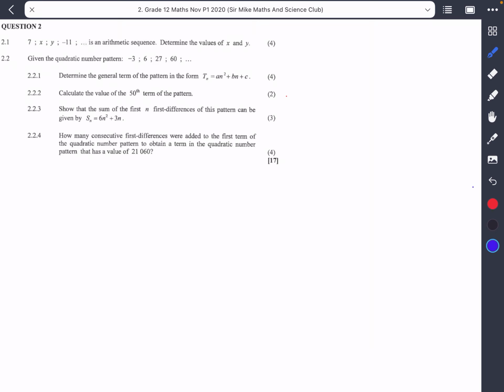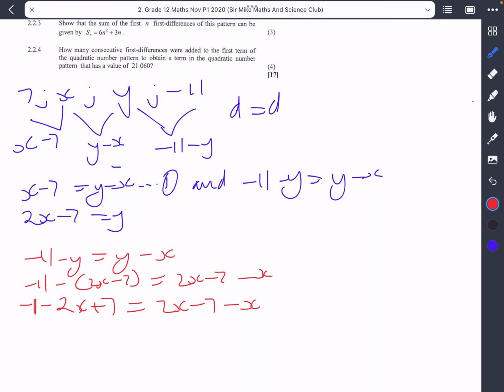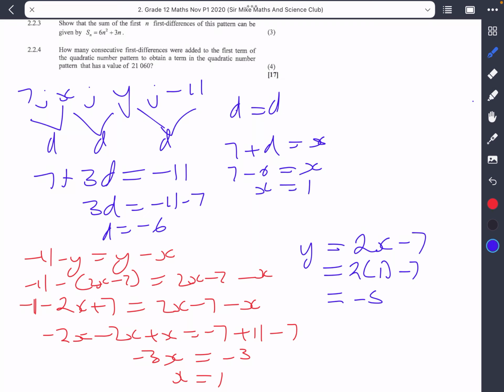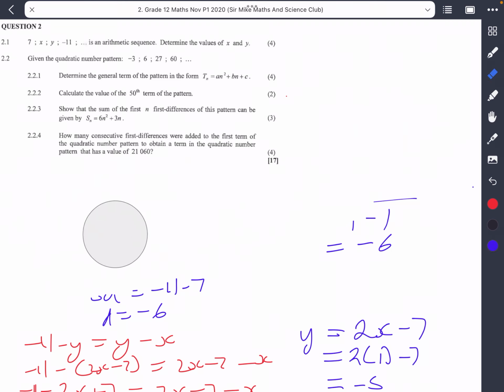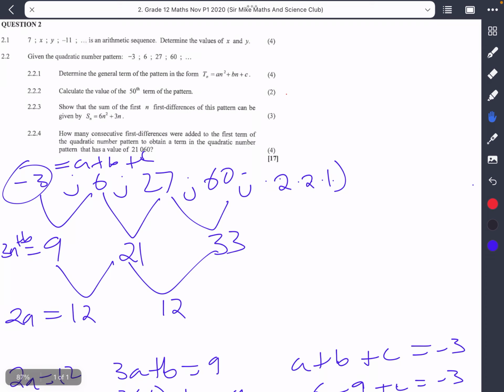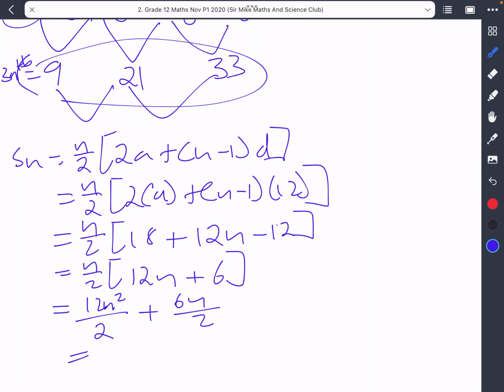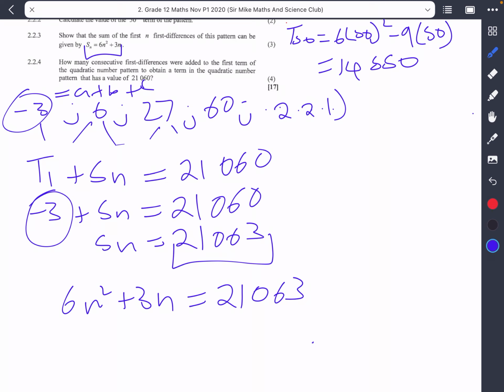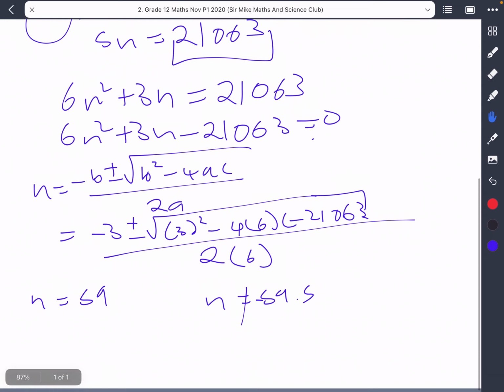2. Grade 12 Maths | Sequences & Series Made Easy | November 2020 DBE Paper 1 | Sir Mike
Let’s master Sequences and Series with a real DBE November 2020 Paper 1 question!

In this lesson, we’ll:
✅ Revise Arithmetic & Geometric sequences
✅ Apply sum formulas step by step
✅ Interpret tricky question structures from the exam
✅ Link patterns to real exam-style reasoning
✅ Avoid common errors learners make under pressure

🎯 Ideal for Grade 12 learners revising Patterns, Sequences, and Series for their final Paper 1.